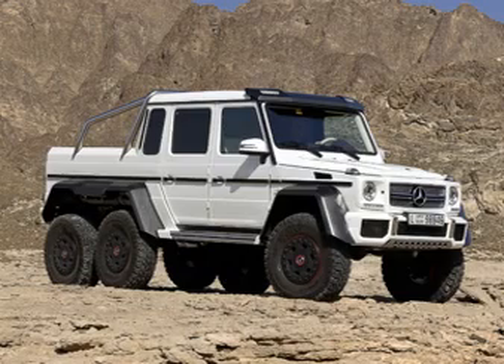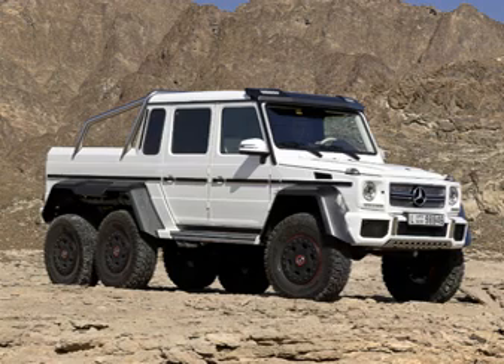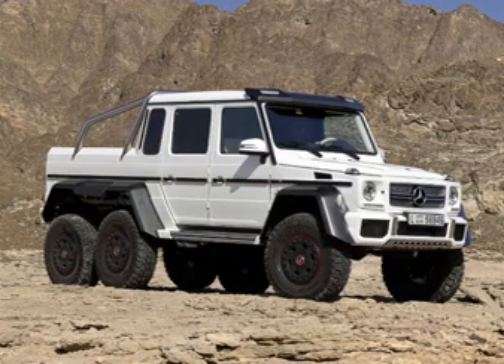Students Make Rs 3.2 Crore Mercedes G 63 AMG 6x6 Clone For The Price Of A Small Hatchback